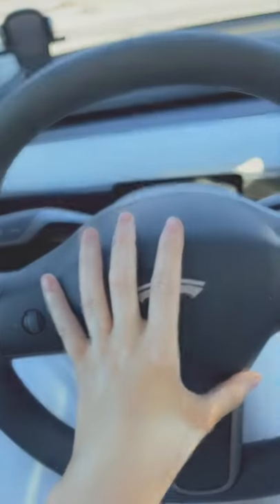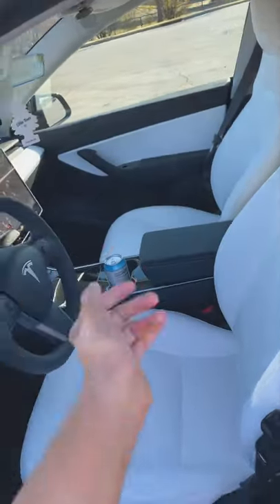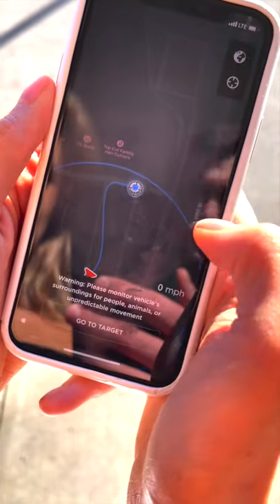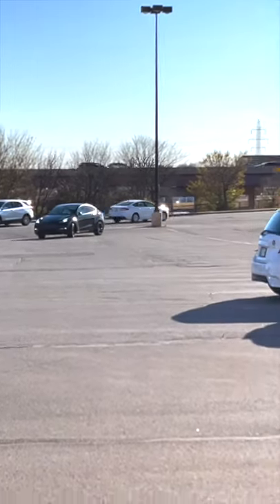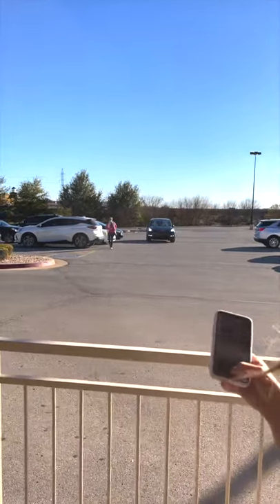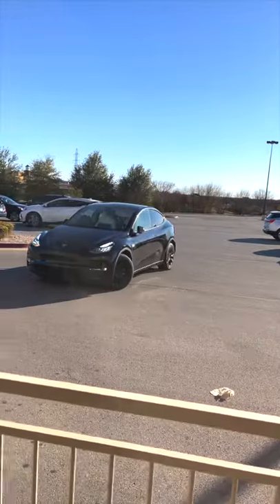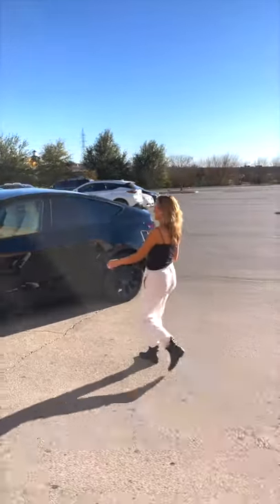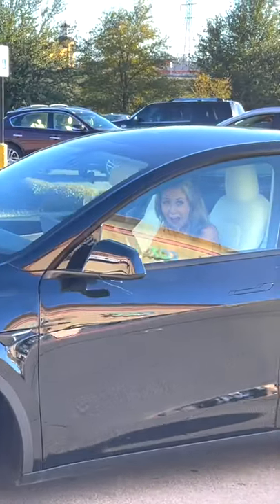TRYING THE TESLA SUMMON FEATURE FOR THE FIRST TIME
Welcome back to another short!
- attemptingla

USE BabeFamily TO JOIN THE BIGGEST AND BEST FAMILY ON YOUTUBE AND TIKTOK :)
BABE FAMILY FOR LIFE!

► Youtube.com/nickibaber?sub_confirmation=1

Xoxo - Nicki